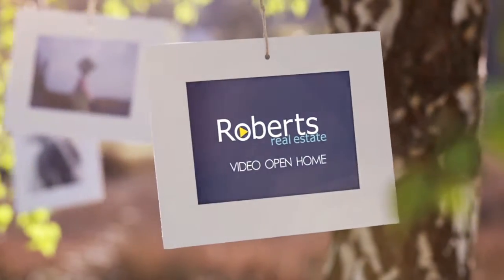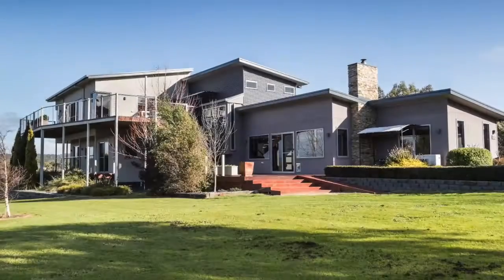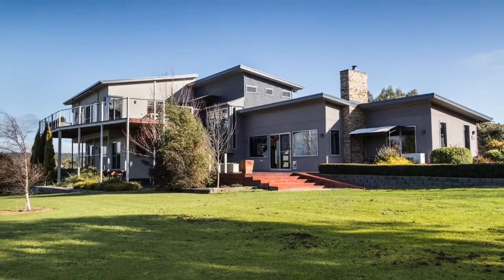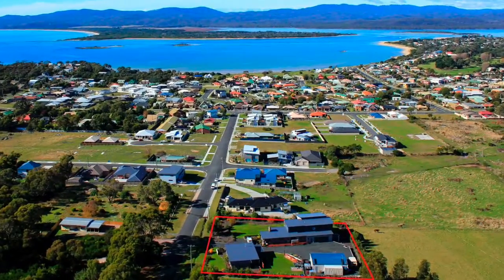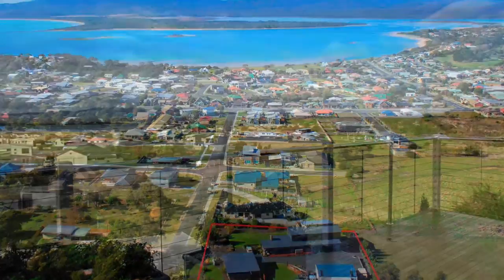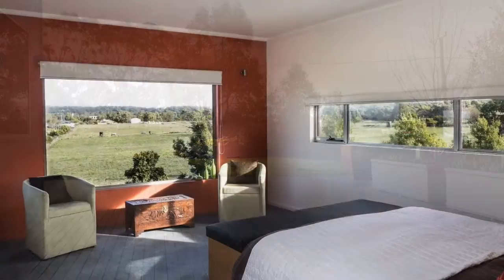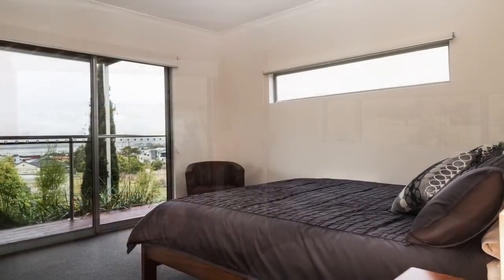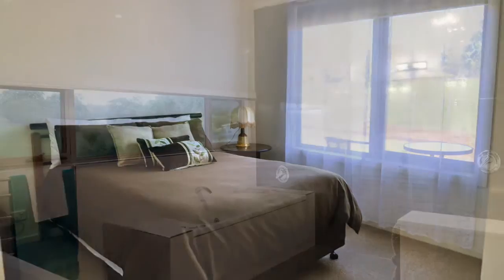Roberts Real Estate Tasmania - 33 Arthur Street, Shearwater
Corinne Price